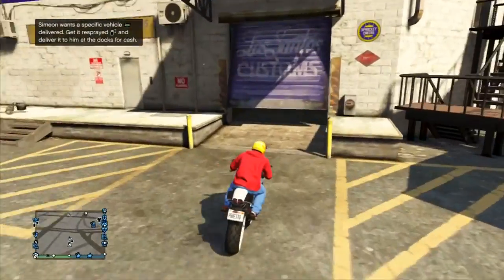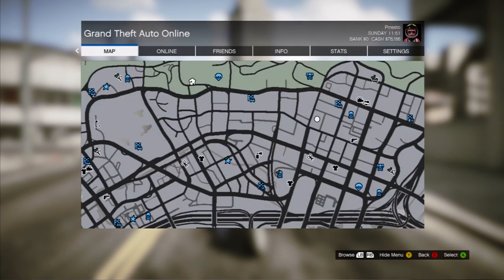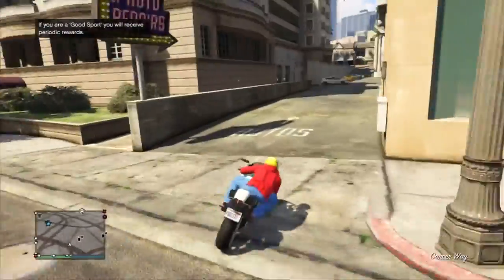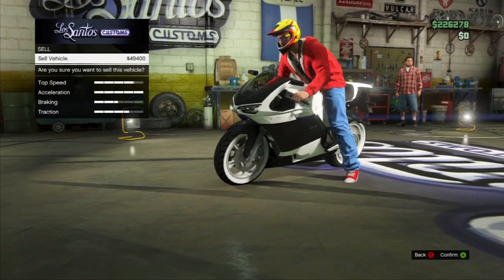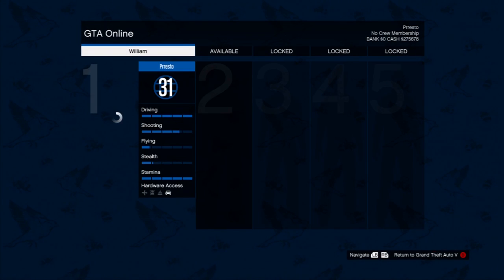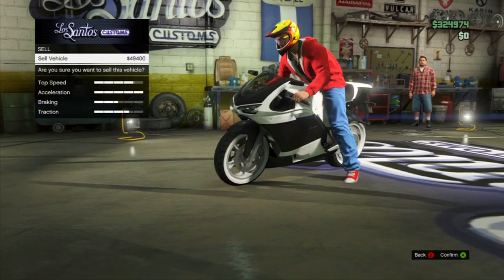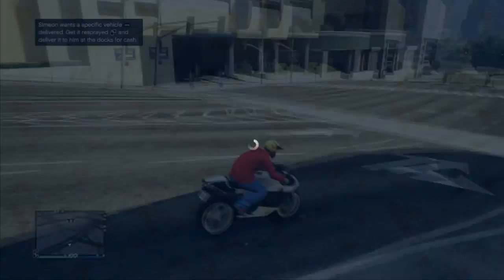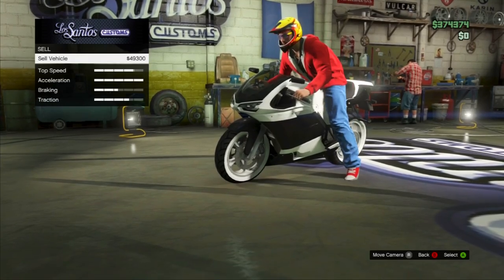GTA 5 Online NEW Unlimited Money Glitch, Make MILLIONS of Dollars EASY - Brand New Money Cheat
The absolute best way to make money, make millions of dollars in GTA 5 Online in MINUTES!
gta 5 fast cash
gta 5 quick money
gta 5 easy money
gta 5 quick cash
gta 5 online money glitch
gta 5 online how to make money
gta 5 online money trick
gta 5 unlimited money after patch
gta 5 fast money after patch
gta 5 money hack after patch
gta 5 fast cash after patch
gta 5 quick money after patch
gta 5 easy money after patch
gta 5 quick cash after patch
gta 5 online money glitch after patch
gta 5 online how to make money after patch

"Gun customization" "money guide" "how to make money" "easy money" "1 million fast" "tutorial" 'guide" "8 million" "7 million" "free money glitch" "duplicate cars" "Grand Theft Auto 5" "Grand Theft Auto V" "GTA 5" "GTA V" "facts" "gta online facts" "gta online gameplay" "gta 5 multiplayer gameplay" "online gameplay" "multiplayer gameplay" "gta online" "gta 5 onlines" "Grand Theft Auto 5" "Grand Theft Auto V" "GTA 5" "GTA V" "gta5" "garages" "clothes" "tattoos" "haircuts" "cars" "planes" "trucks" "helicopters" "jet skis" "jets" "hydra"  "nudity" "nudity in gta v" "nudity in gta 5" "strip club" "hilarious montage" "gta 5 hilarious funny moments" "gta 5 funtage" "gta 5 stuntage" "gta 5 online funny moments" "gta 5 online jet gameplay" "first gta 5 dlc" "gta 5 leaked dlc" "gta 5 online amazing deathmatch" "trolling" "messing with other players" "stunts" "montage" "los santos" "myths" "legends" "mysteries" "secrets" "easter eggs" "xbox 360" "playstation 3" "gta 5 online dlc" "best way to rank up in gta 5 online" "gta 5 rank up cheat" "gta 5 rank up glitch"